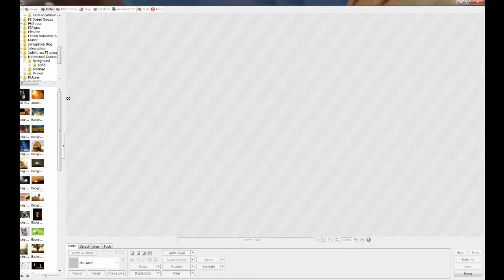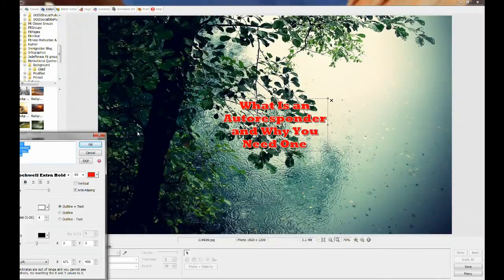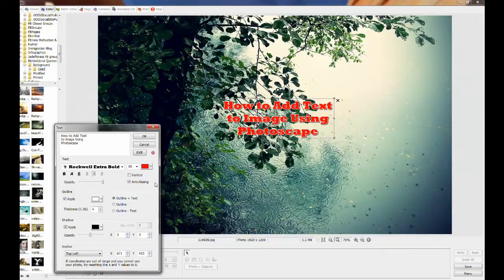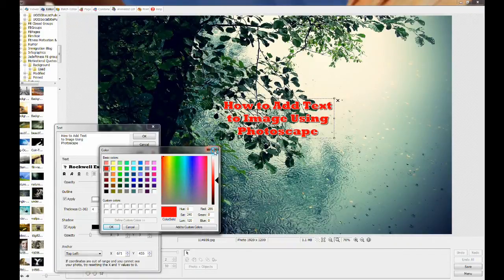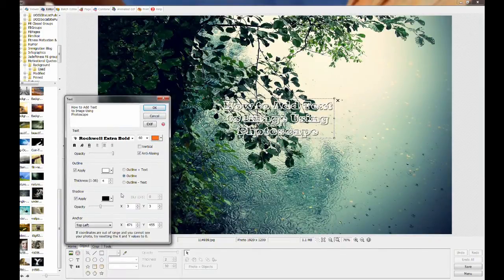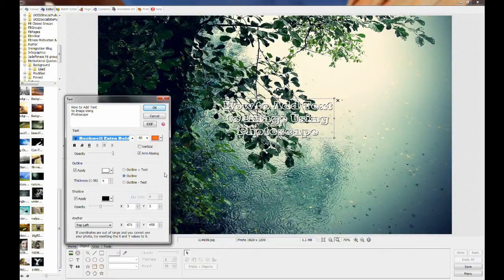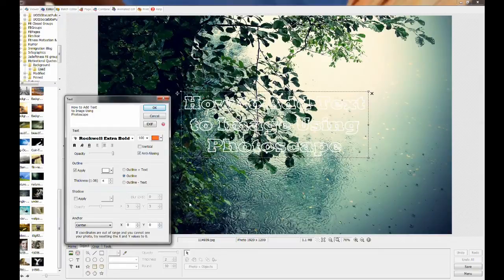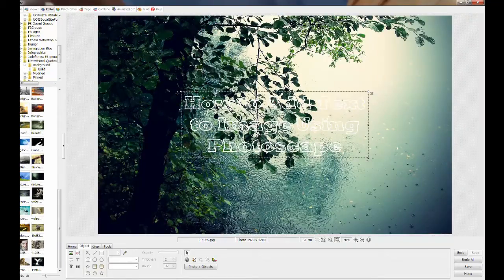How to Add Text to Image Using Photoscape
How to add text to image using Photoscape. A quick primer on adding an attractive caption with cool text effects to an image using a free downloadable photo editing program. Download link for software below.